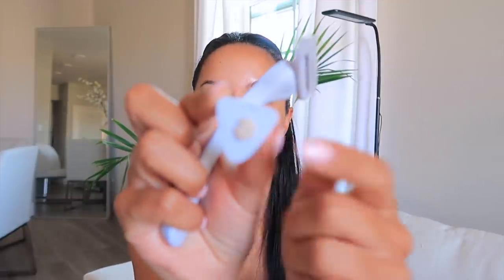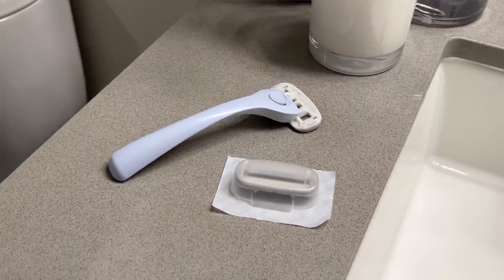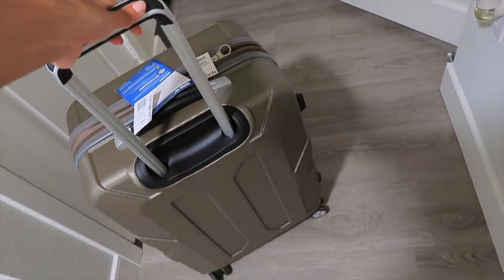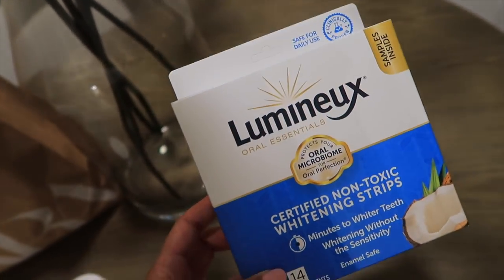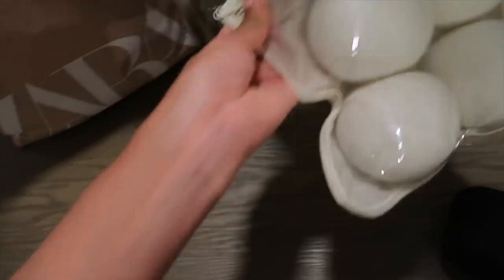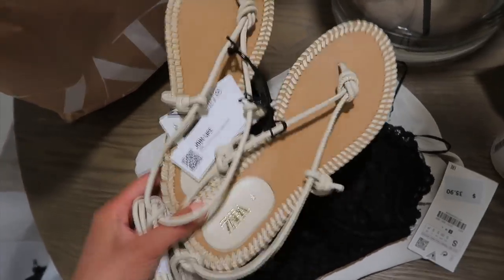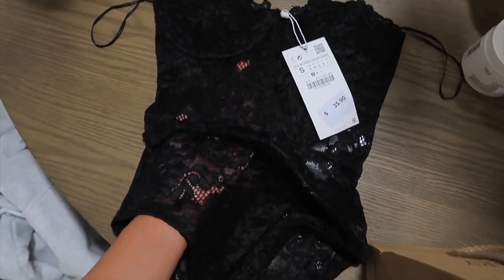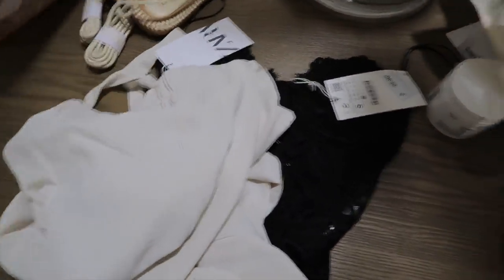VLOG: Dyeing My Hair, Errands + Clothing Haul | Marie Jay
Hair Dye "30"
Water Bottle￼
Gray Jumpsuit (from Fashion Nova but sold out)